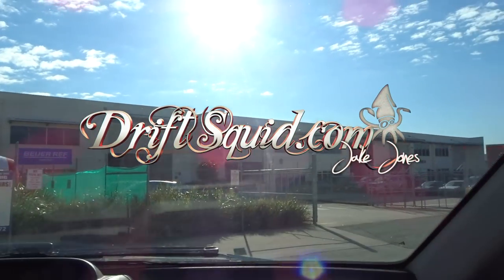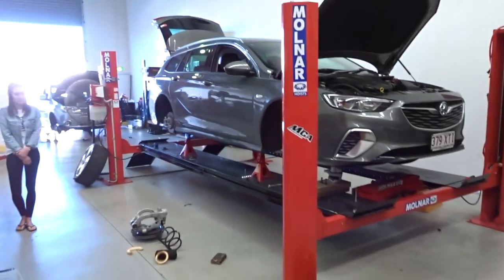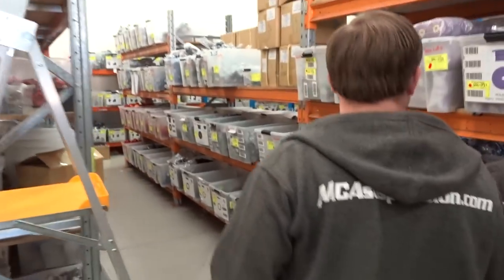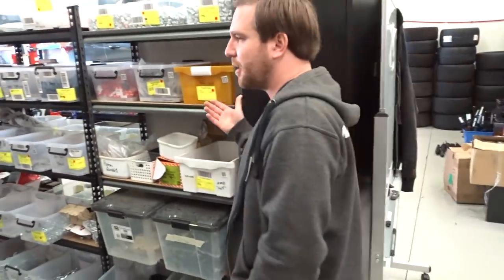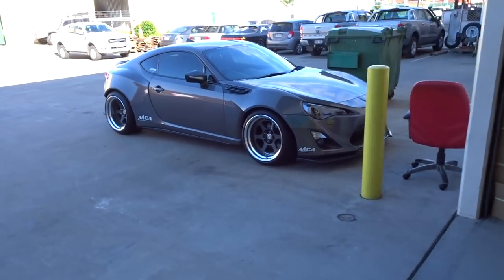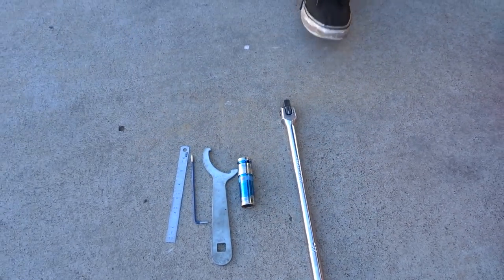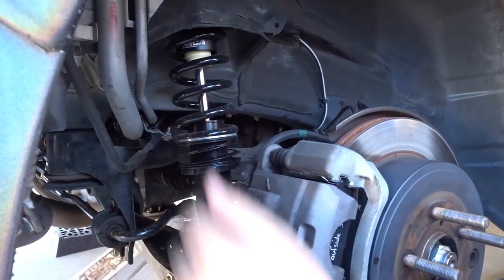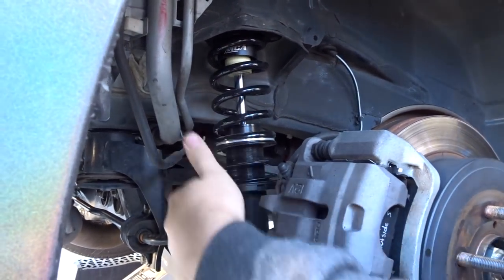How to Lower your Car - with Coil-overs | MCA Suspension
Today is a day off for me before Drift Masters begins. I used this opportunity to head over to my mates workshop here in Queensland. Josh Coote's (MCA Suspension)

Thanks heaps again Josh and hope everyone enjoys this video on how to lower your car with MCA coilovers.

This channel is all about my life. I Drift as much as I can and when i'm not drifting I'm in the Shed building, upgrading and doing what ever I can to get back out Drifting.
Want to see more of my Sonvia, the 1000HP RBM3 or anything I get up to in my busy world.